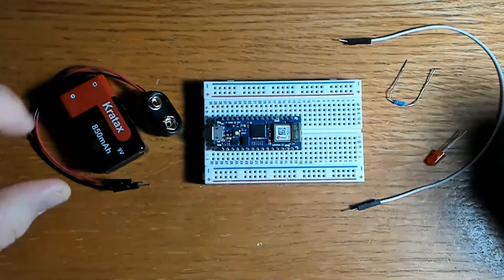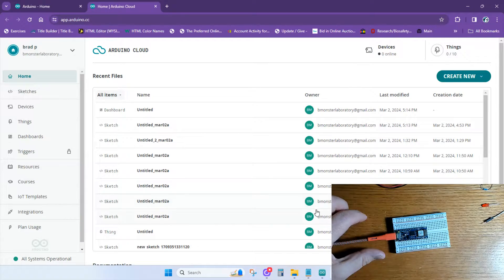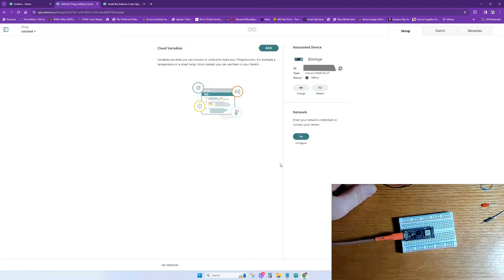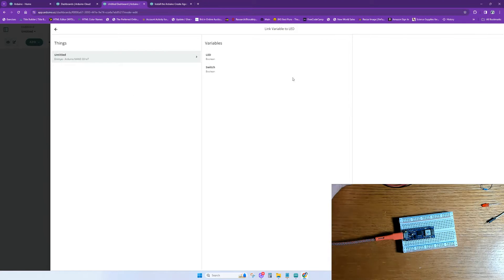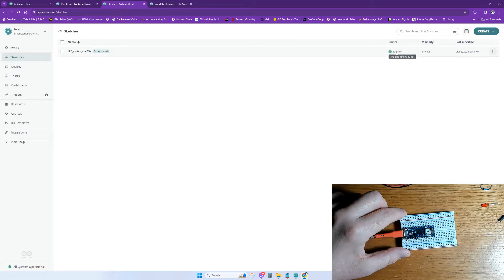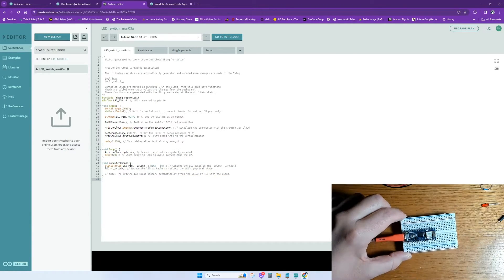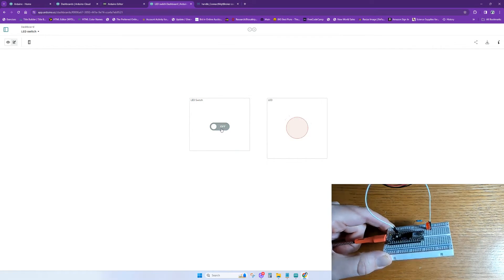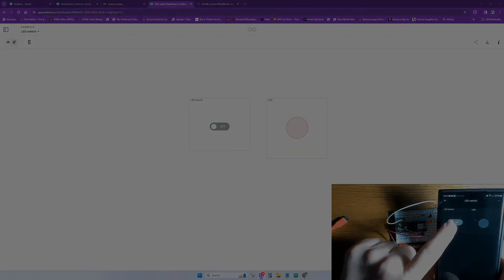IoT REMOTE App CONTROL Using Arduino Nano 33 IoT and Arduino Cloud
Beginners can create IoT remote app control using an Arduino Nano 33 IoT board and Arduino Cloud. See the basics of setting up an IoT project in the cloud to control a 5mm LED.

***find the code on our Facebook page by searching ArduinIOT. Check the comment section of the post.***

Chapter:
0:00 intro
0:48 components used
1:48 Arduino Create Agent
2:04 setup device
2:54 create a Thing
3:17 add cloud variable
3:59 create dashboard
5:50 upload Thing sketch
6:05 the Sketches tab
6:14 the IoT sketch template
8:09 handle_ConnectMqttBroker could not connect
8:41 breadboard wiring
8:59  control LED from dashboard
9:23 Arduino IoT Remote app
10:10 make it wireless
10:15 breadboard wiring with 9v
10:33 wireless cloud control

Dive into the world of IoT with our latest video, where we introduce the capabilities of the Arduino Nano 33 IoT and Arduino Cloud with remote app control. I hope this video can serve as a guide to transforming ordinary devices into smart, connected components of your digital world. From the initial setup of your Arduino Nano 33 IoT to integrating it seamlessly with the Arduino Cloud, we cover every step you need to start controlling devices remotely. Whether you're looking to enhance your home with smart lighting, automate tasks, or simply learn the ropes of IoT development, join us as we build on this Arduino Cloud intro in future videos.

Our hands-on approach not only walks you through the technical aspects of connecting a 5mm LED and crafting your first cloud-controlled project but also dives into the essence of Arduino programming for beginners. By the end of this video, you'll have a basic understanding of IoT projects, knowing how to use Arduino for cloud connectivity and app control. This is more than just a tutorial; it's a journey into the heart of IoT, opening up a world of possibilities for DIY smart home devices and beyond. Join us as we create innovative projects that make our lives easier, more efficient, and connected.